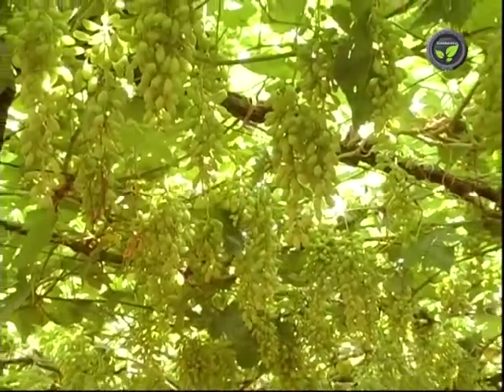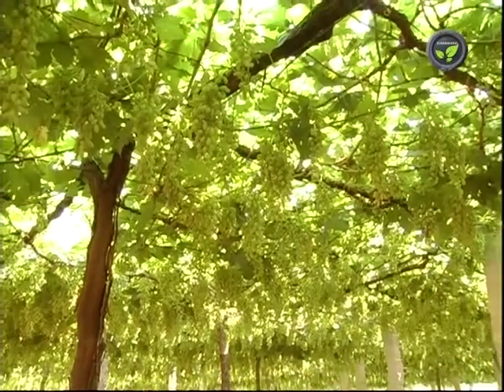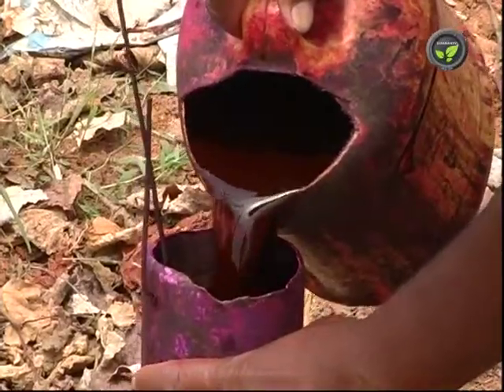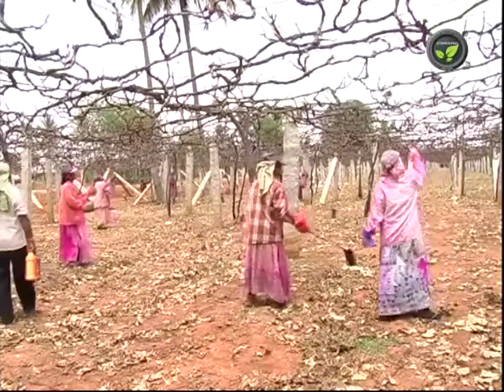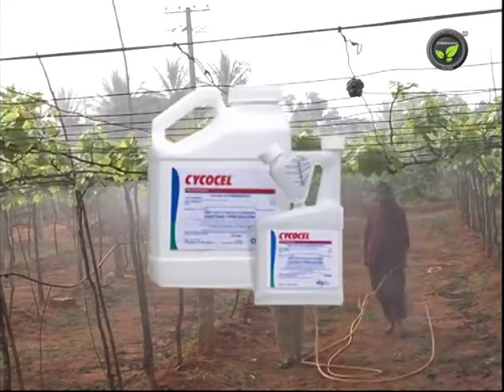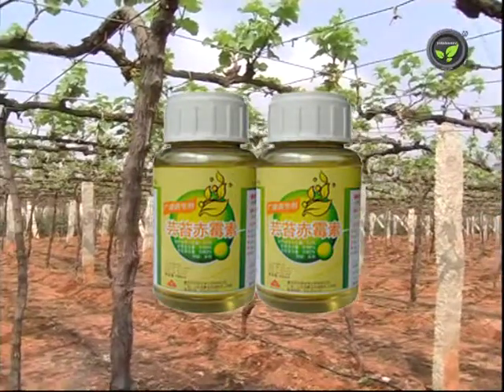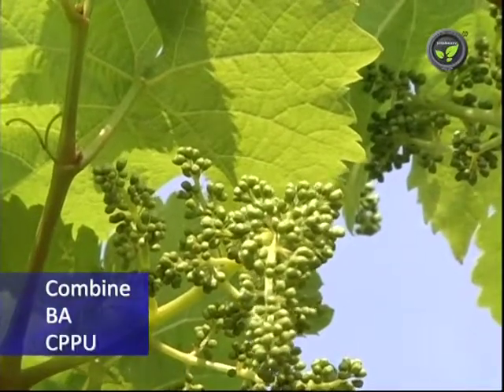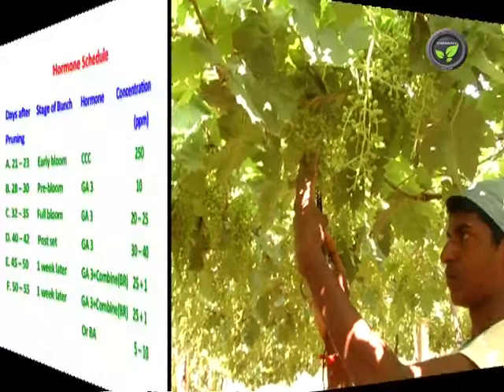Use of Hormones for Grape vines